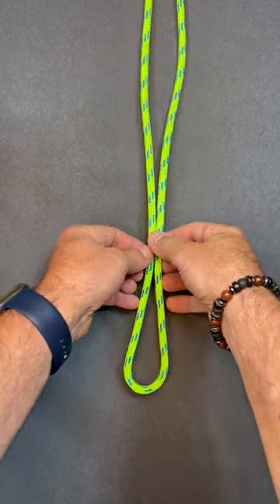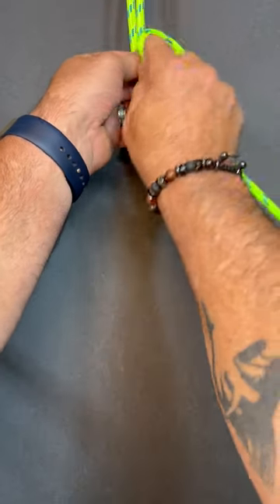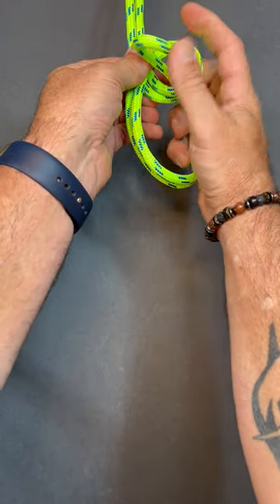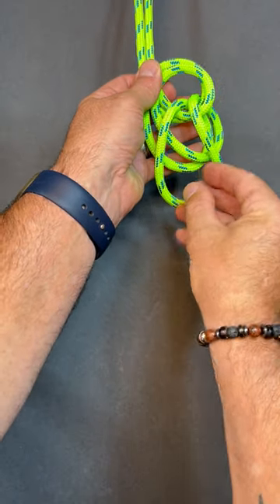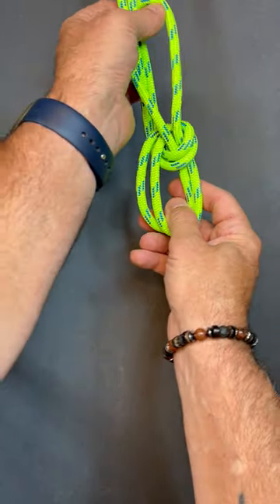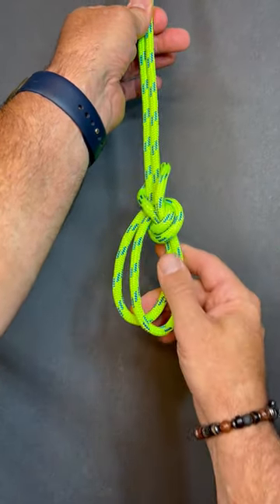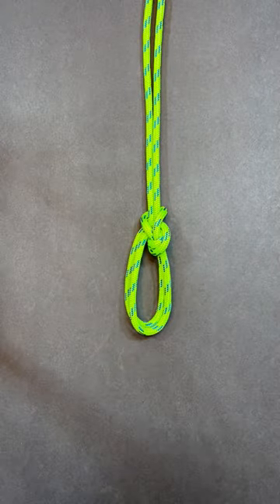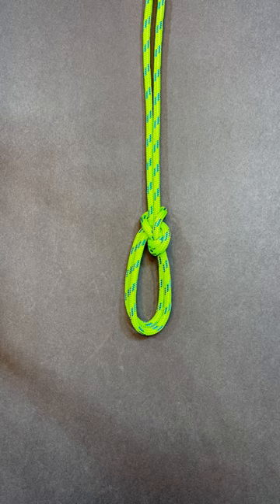Bowline on a bight Knot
Tying a Bowline on a Bight Knot